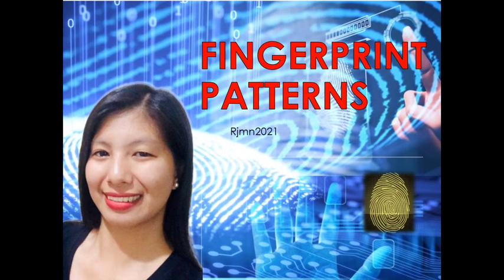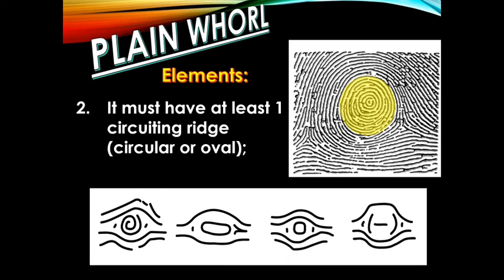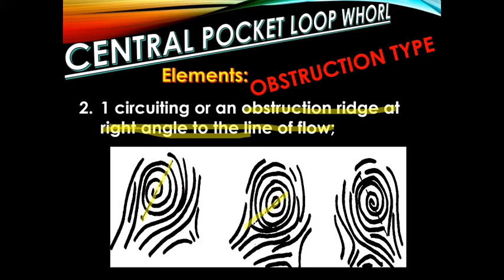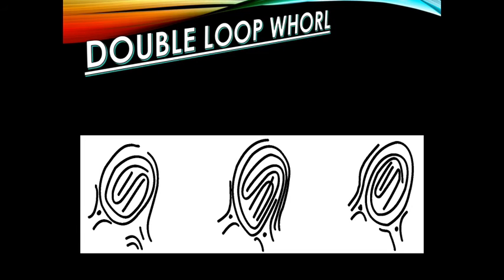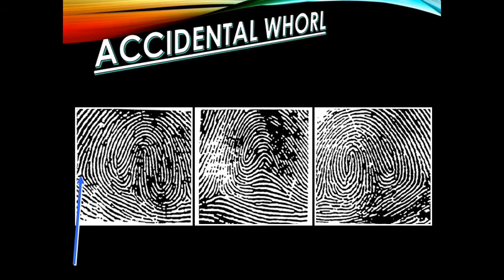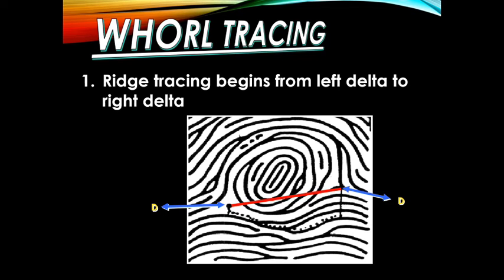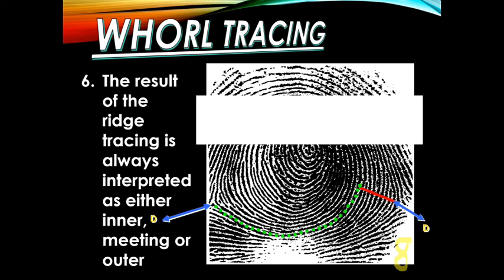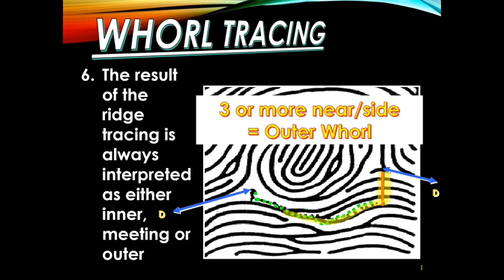Fingerprint Patterns - WHORL pattern and whorl tracing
This video lecture discuss the elements of the different types of work patterns to include the rules in whorl tracings